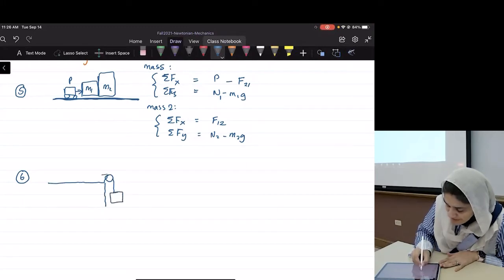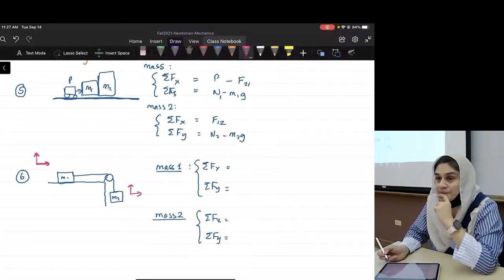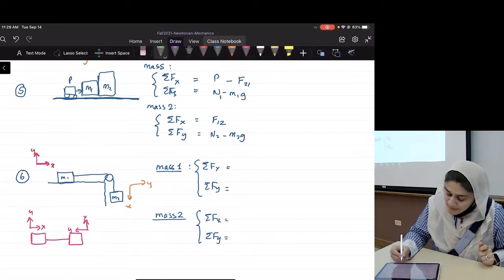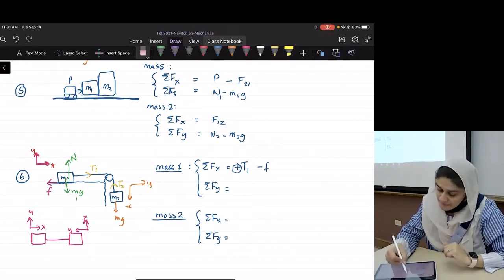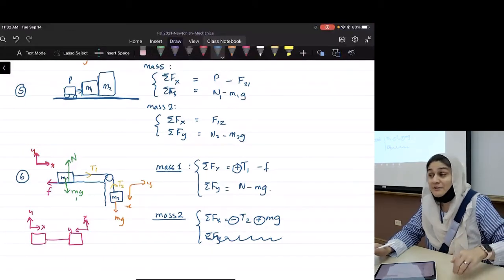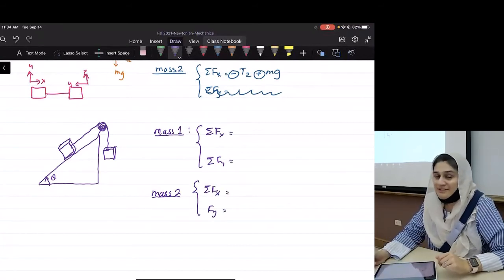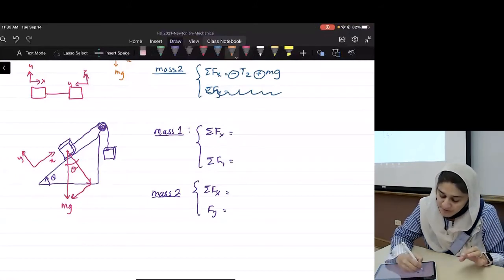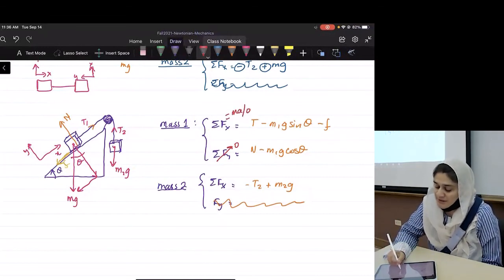Chap 3.3.4 Newton force equations - part 4 - bent coordinate examples